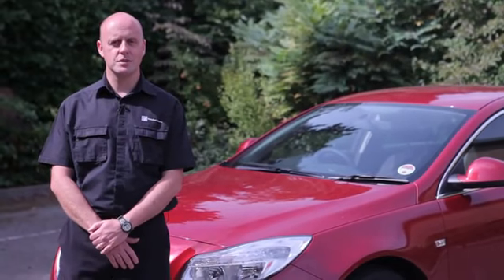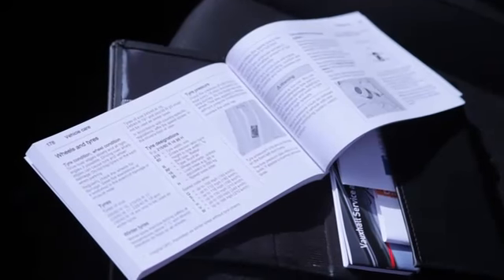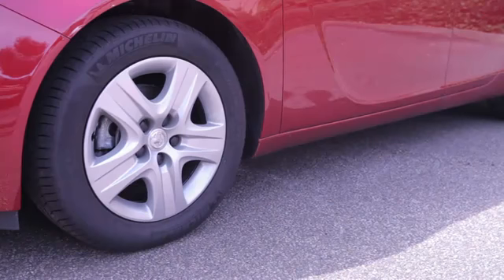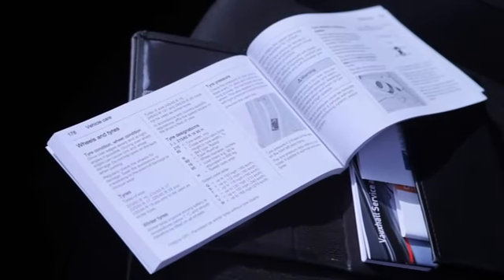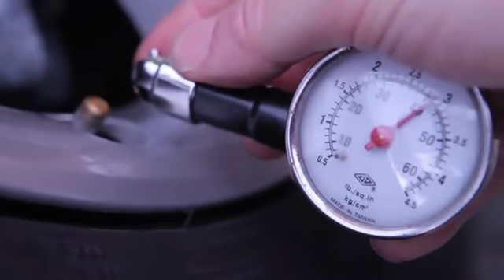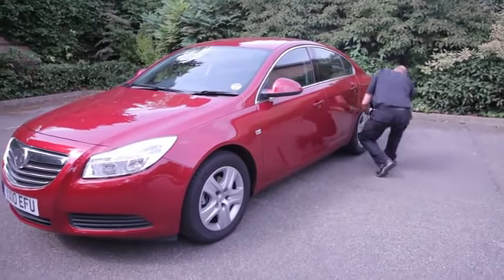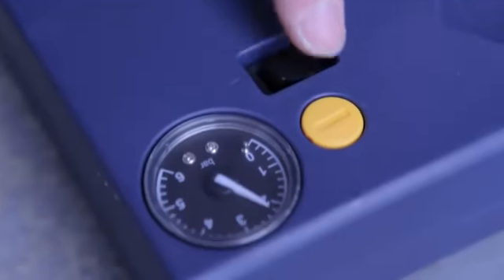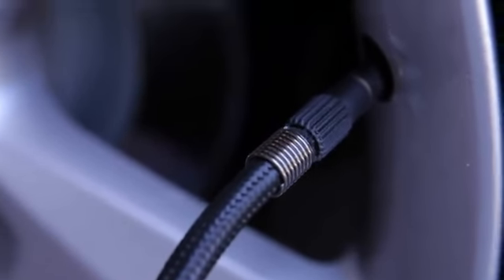Check your tyre pressure at WJ King Group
How to check your tyre pressures easily.